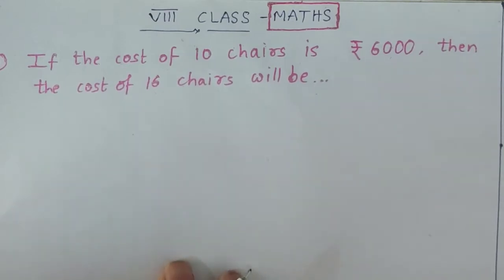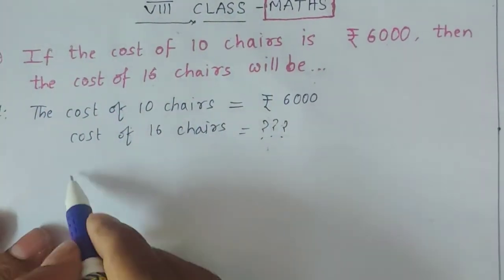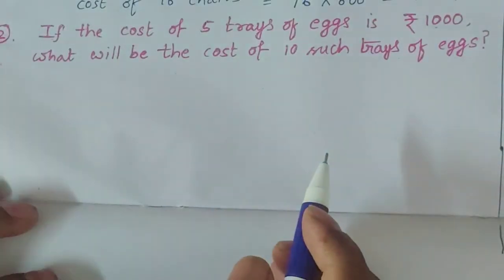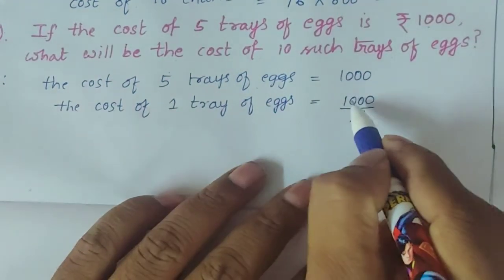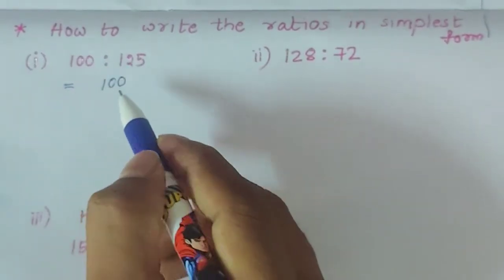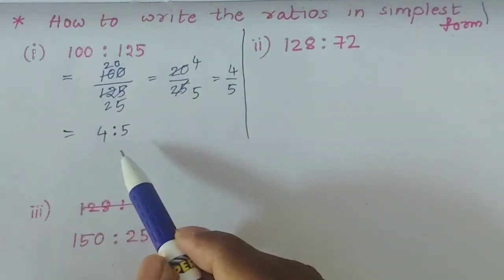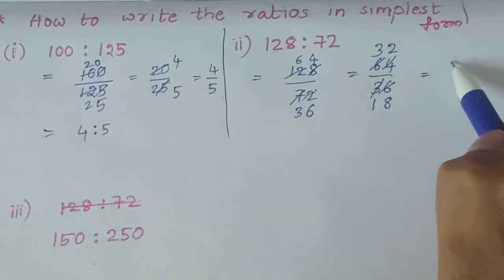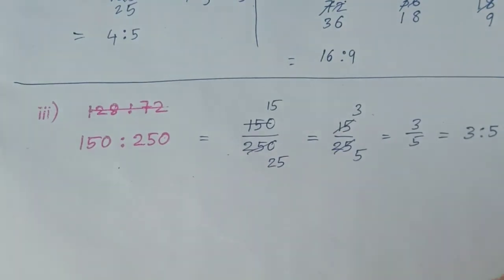VIII standard Commercial maths / S S Academy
S S Academy